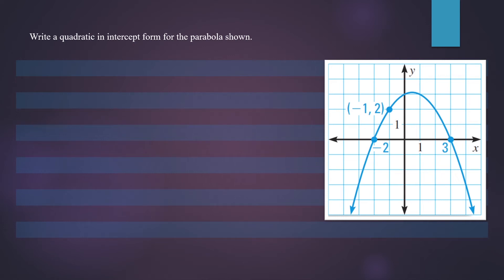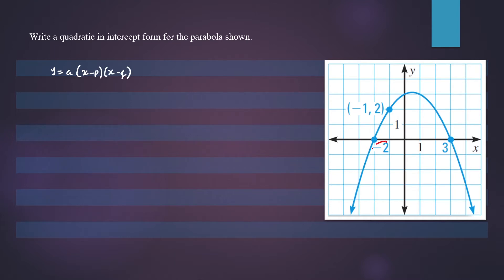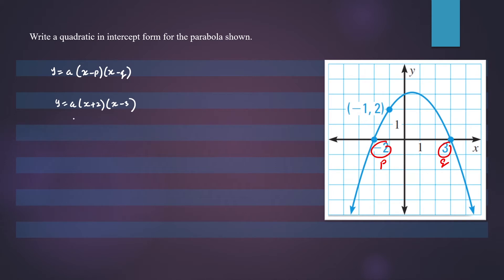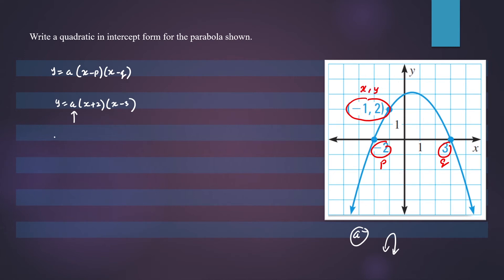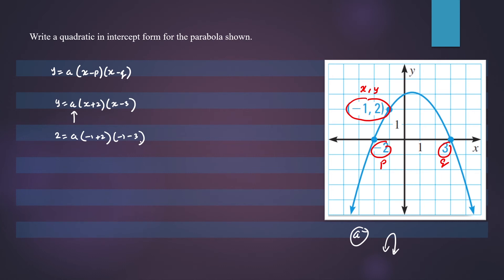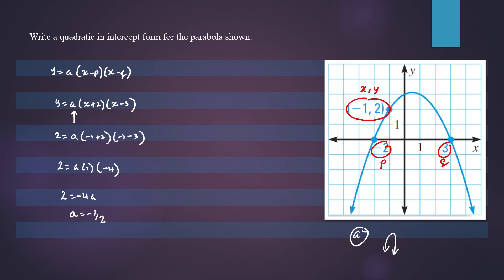How to write the equation for a parabola in intercept form.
This video shows how to write a quadratic equation for a given graph of a parabola in intercept form.